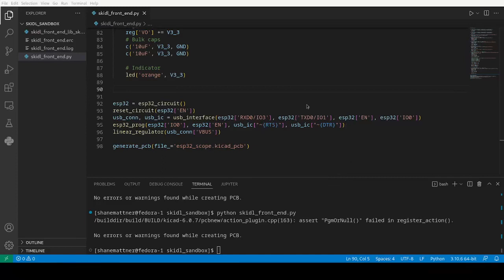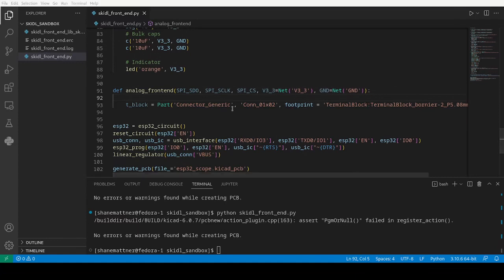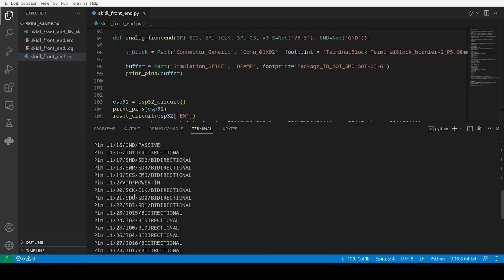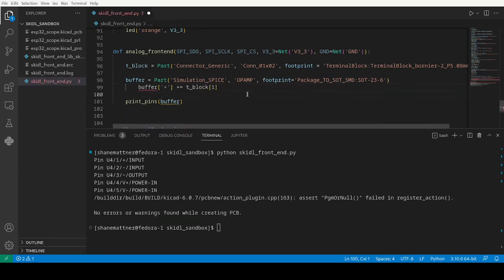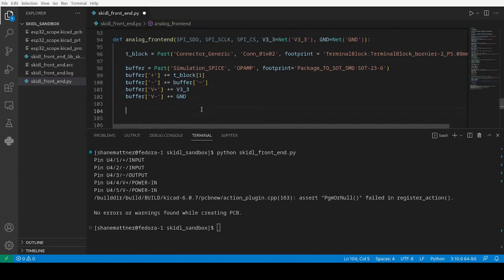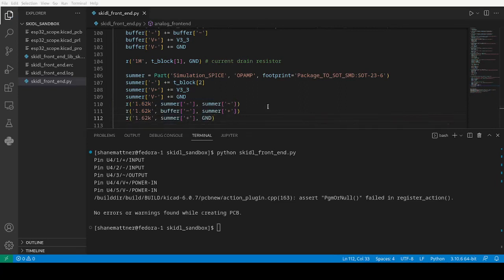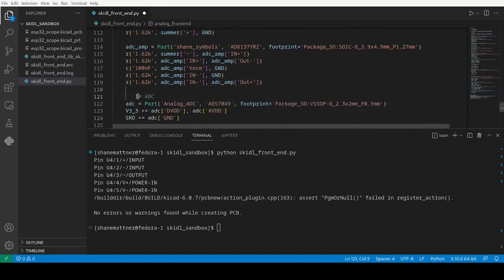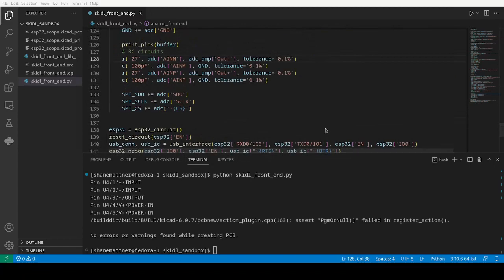ESP32 data logger with SKiDL - part 3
Implement the analog front end circuit based on the PlainDAQ design.